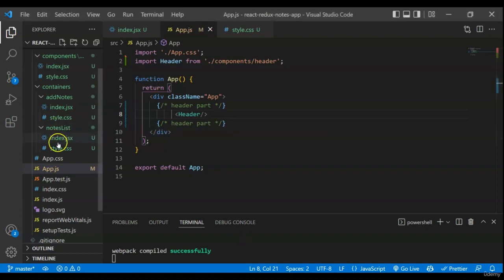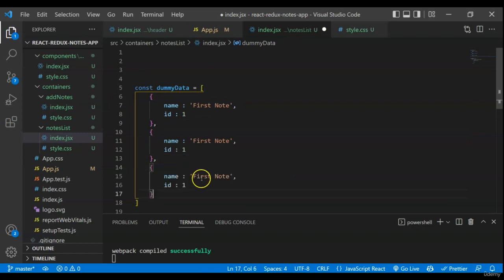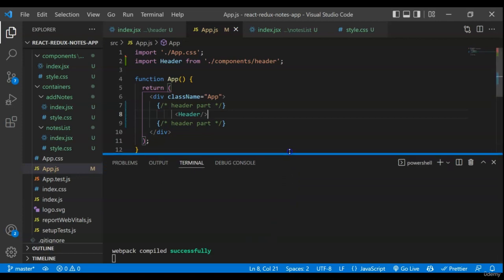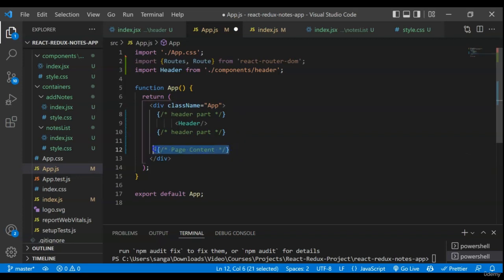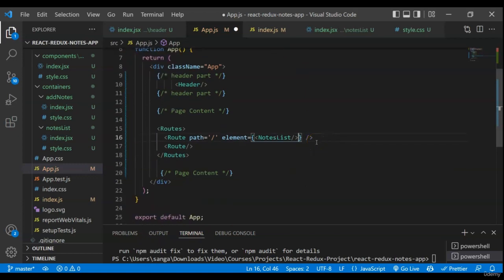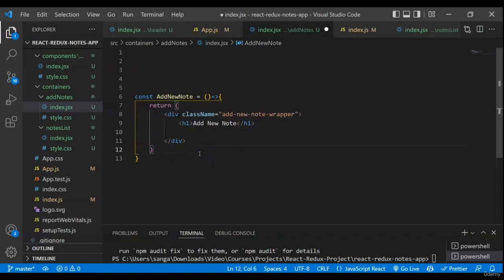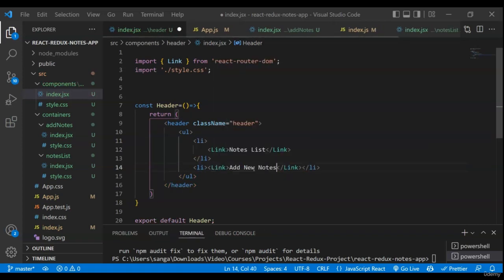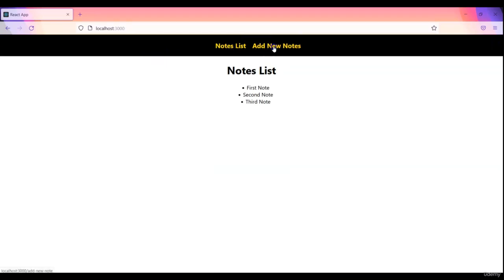Section 2 Routing Implementation and Components, Lecture 4 Implementing Routing And Notes List Com